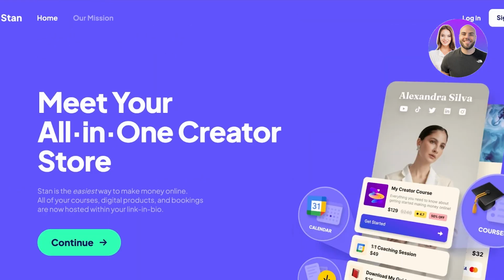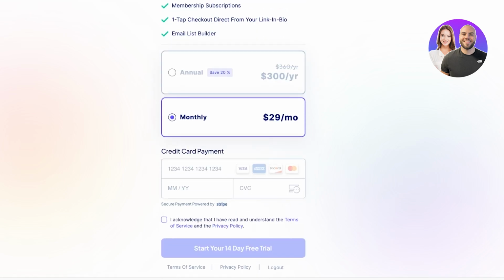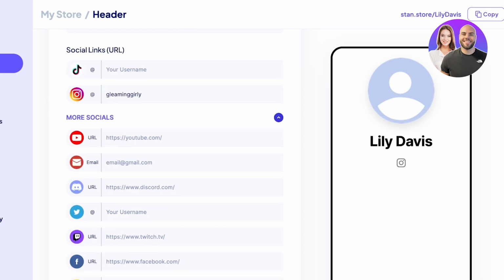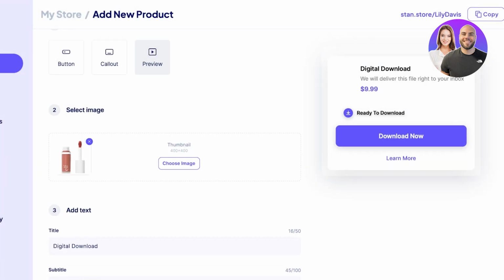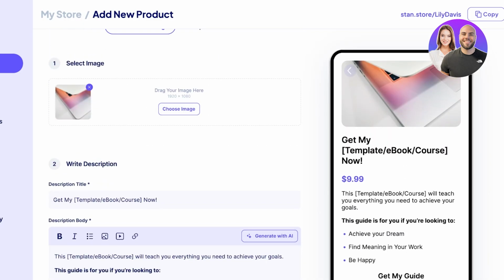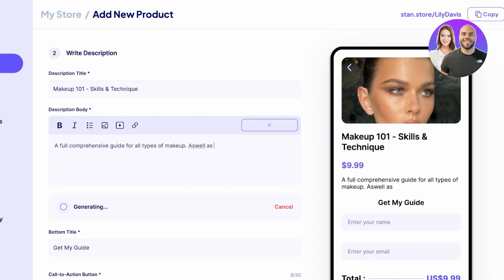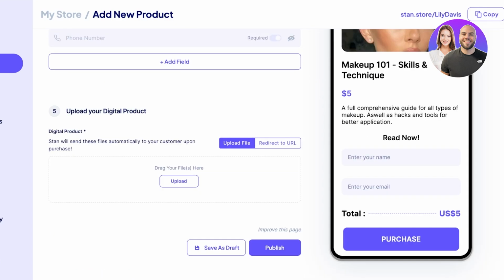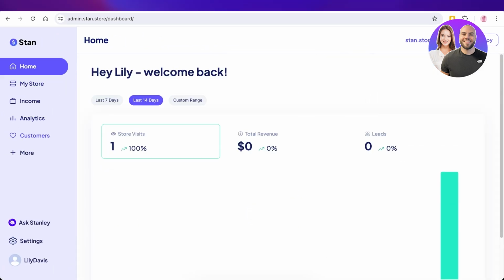Stan Store Tutorial: How To Sell digital Products On Stan Store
In this video we show you Stan Store Tutorial. This video will cover everything that you need to know and help you get started with this software.